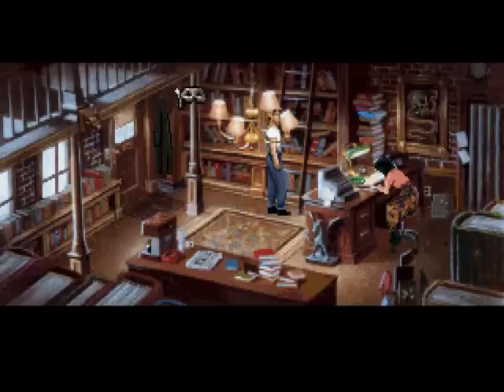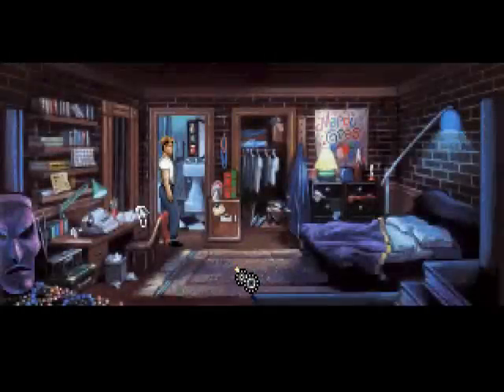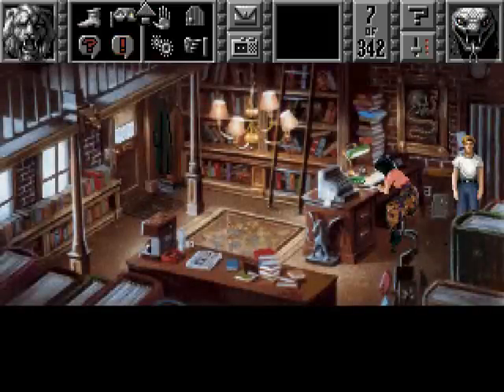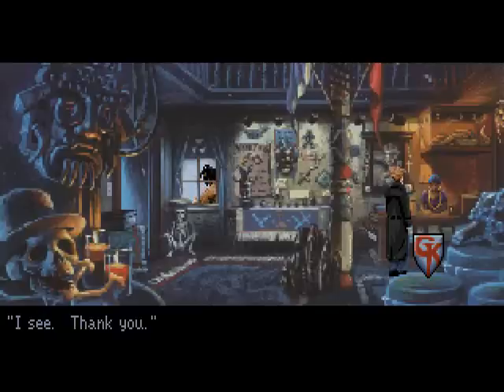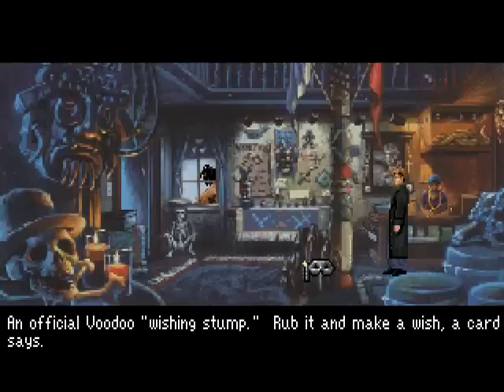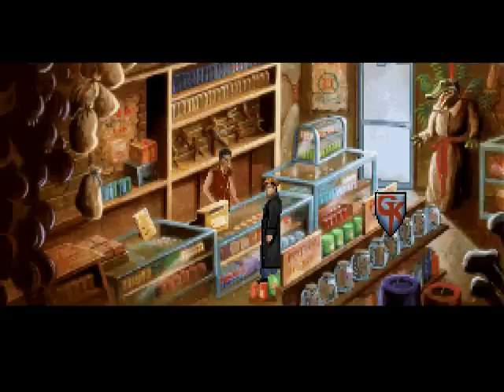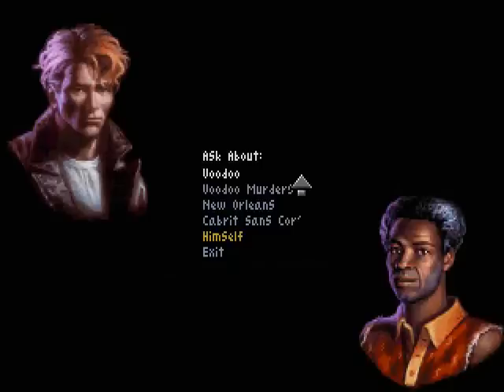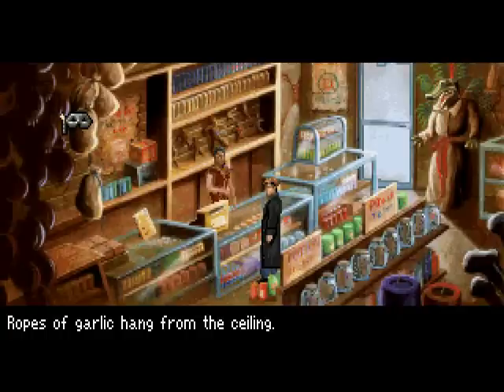Let's Play Gabriel Knight 1: Part 03 - Voodoo Museum and Dixieland Drug Store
Finished with the bookstore! Now we're going to go around New Orleans to check out the Voodoo references Grace mentioned in the first cut-scene. They don't seem to have much information... and they don't seem to want to talk to Gabriel either.

And...